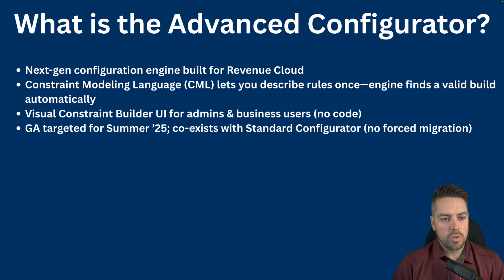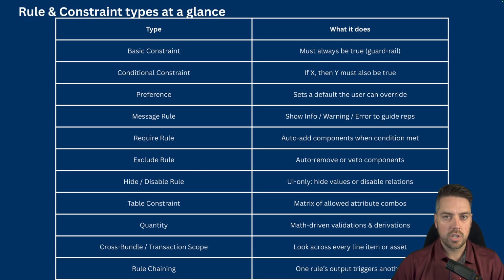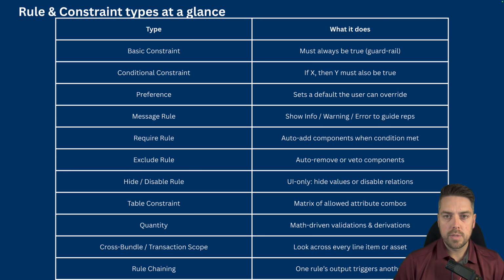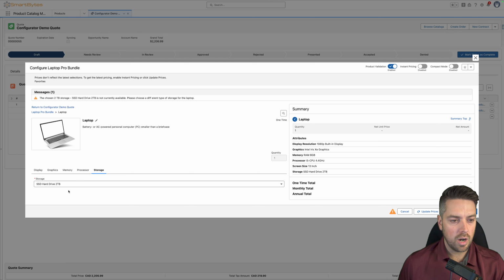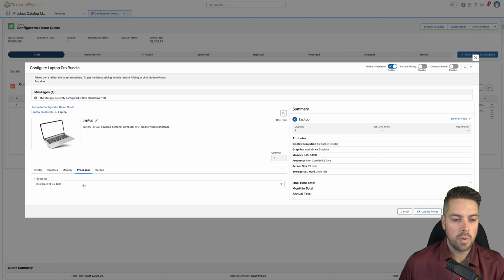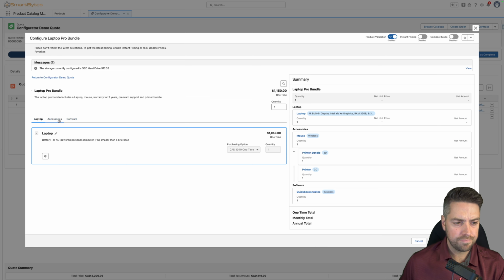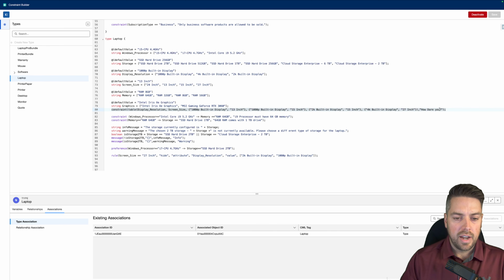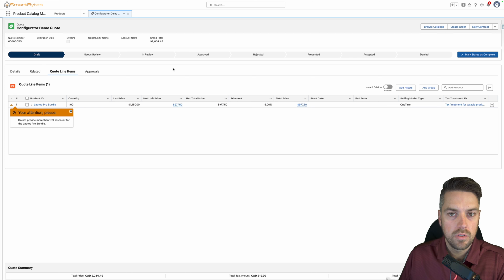What is the Advanced Configurator – Revenue Cloud Summer ’25 Preview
Super-charge your Salesforce Revenue Cloud quoting with the brand-new Advanced Configurator. In this video I walk through why it matters, the kinds of rules you can build with CML, and a live configuration demo that shows bi-directional constraints, rule-chaining, table constraints, and quote-level validations—all running in sub-second time.

Whether you’re an admin looking for a low-code UI or a developer ready to dive into Constraint Modeling Language, this is your fast-track primer before GA in Summer ’25.

👉 Need help migrating from the standard configurator? Drop a comment or reach out!

Timestamps
0:00 – Intro & what the Advanced Configurator is
0:46 – Key advantages: speed, scalability, bi-directional rules
1:52 – Rule types overview (basic, conditional, preference, message, require/exclude, table)
3:34 – Live demo in Salesforce: laptop bundle & nested printer bundle
9:34 – Behind the scenes: Constraint Builder & CML walkthrough
12:52 – Quote-level validation, roadmap & wrap-up